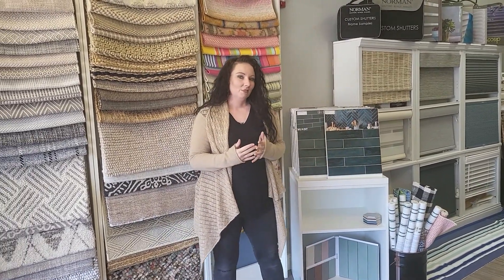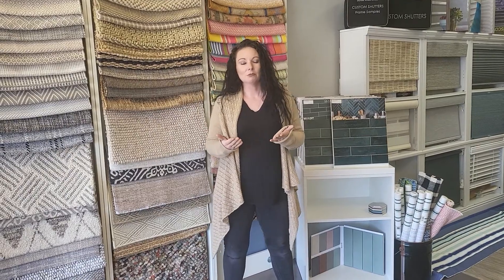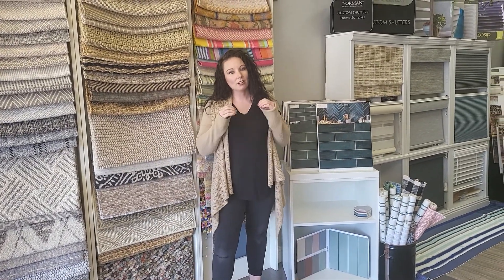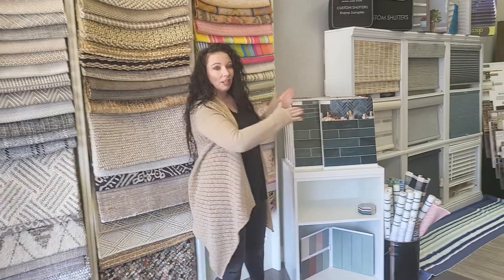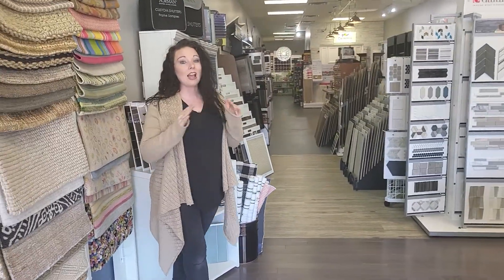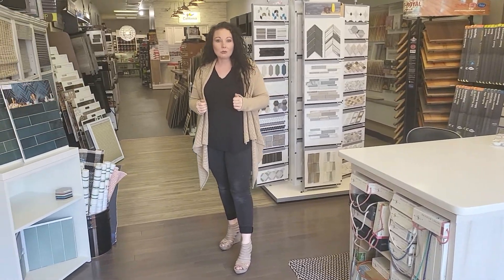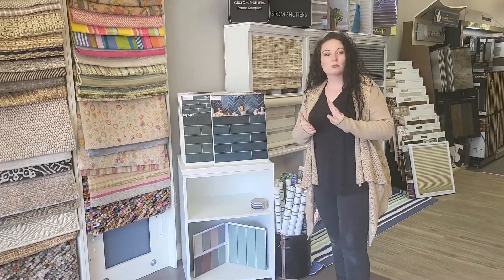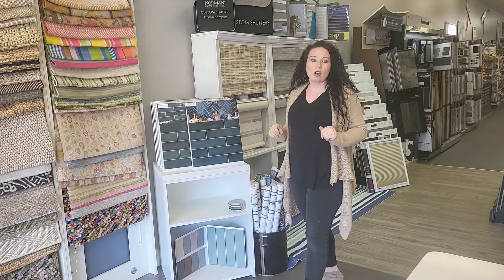Have you heard the news ???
Look no further one stop shopping. Listen up you don't want to miss this!